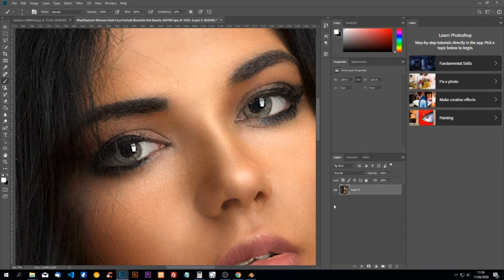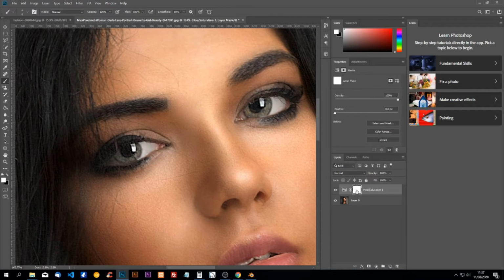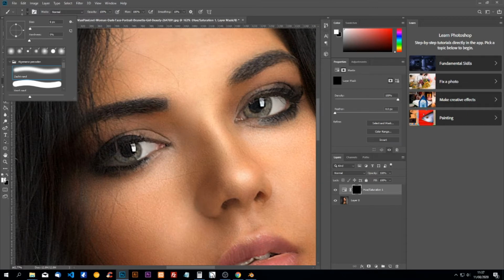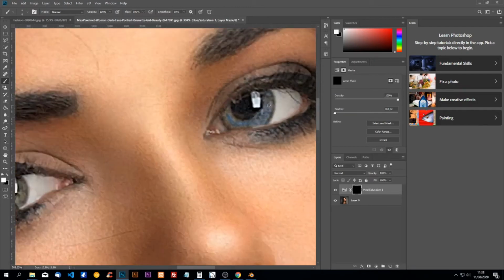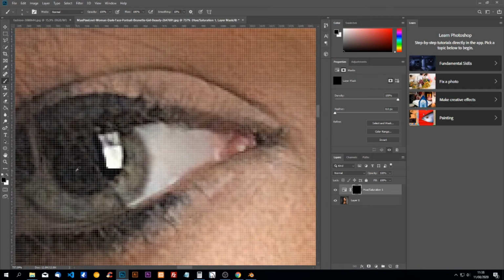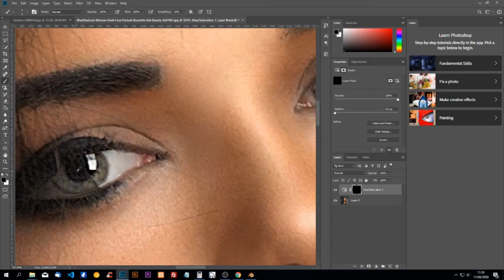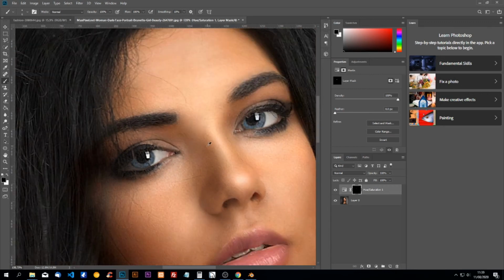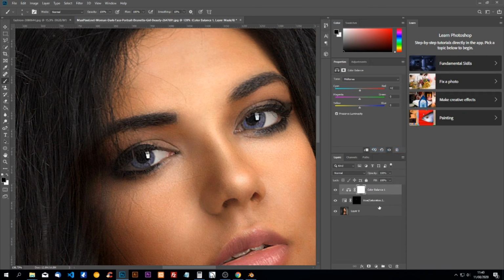How To Change Eye Color Very Fast And Easy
Here is how we can change eye color in Photoshop very fast and easy.